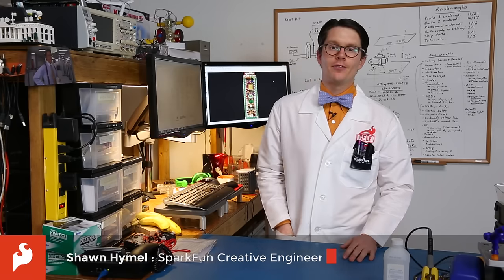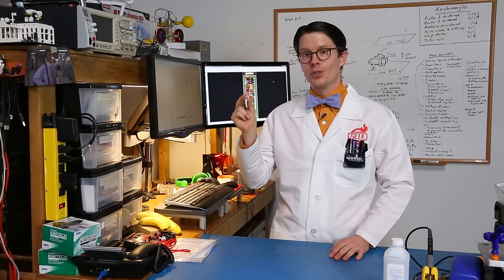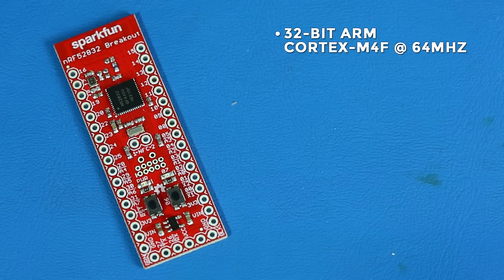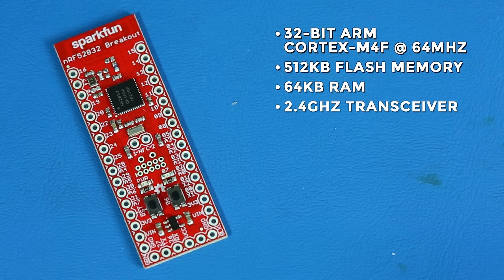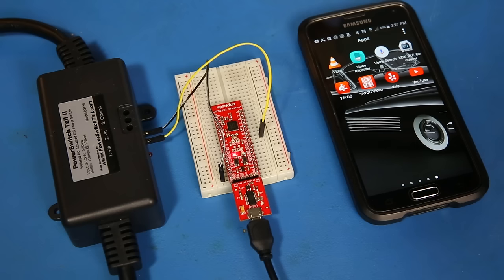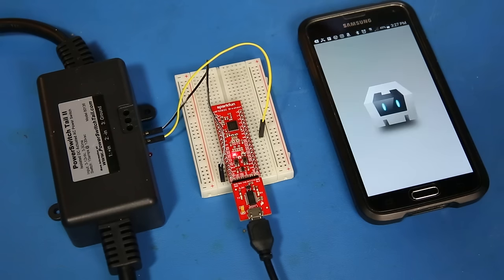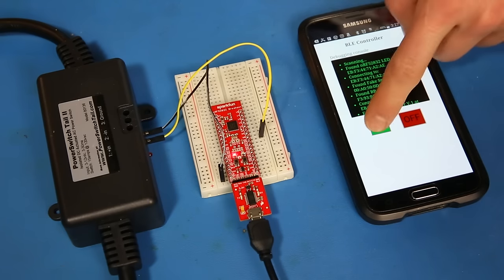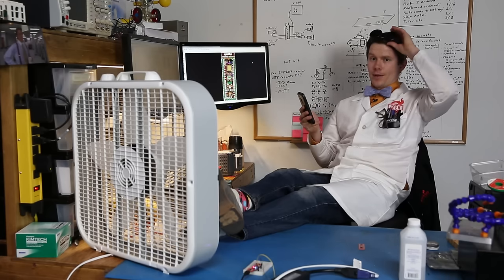SparkFun nRF52832 Breakout Board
Add a Bluetooth Low Energy connection to your next project with the SparkFun nRF52832 Breakout Board. With an onboard ARM Cortex-M4F and a pre-loaded Arduino bootloader, you can control hardware from any other BLE device, such as your smartphone.